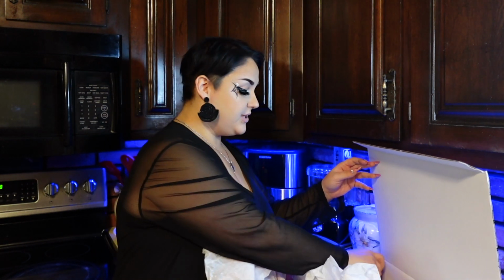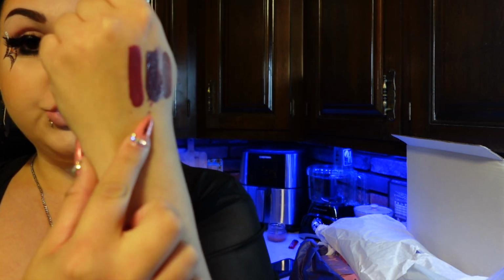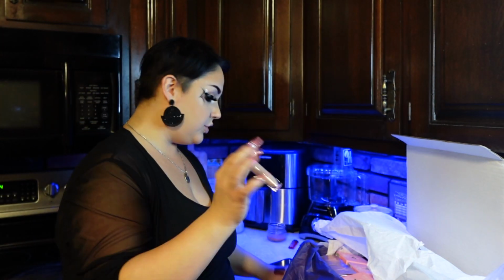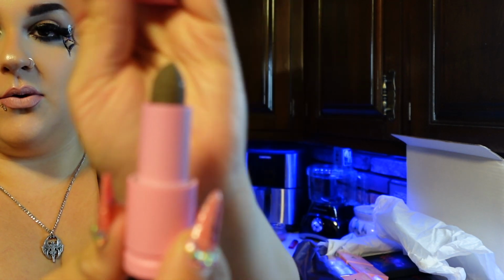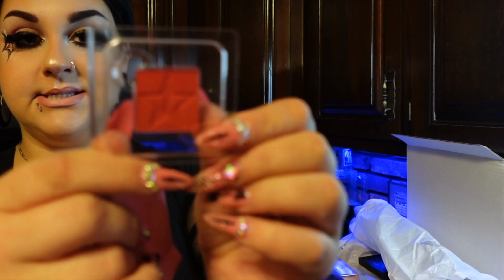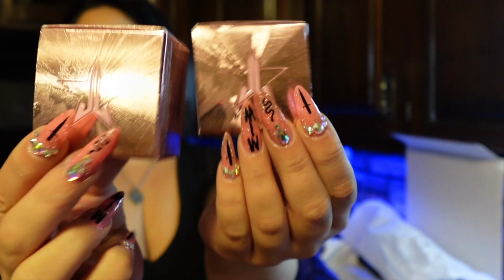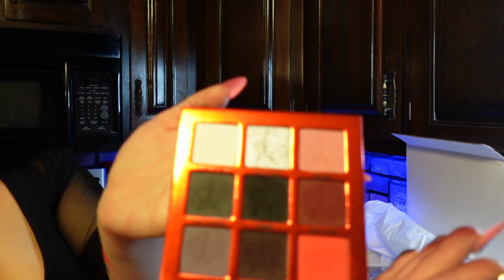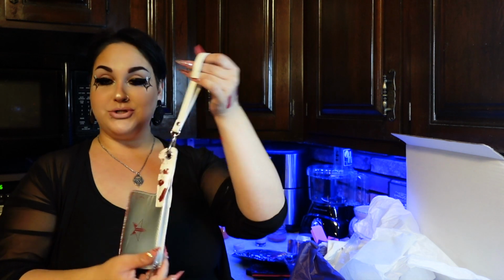JEFFREE STAR HALLOWEEN MYSTERY BOX UNBOXING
Hi Divas!! Okay okay, we ALL know the love I have for Jeffree Star & ALL his makeup products! So today my mom surprised me with this Halloween JS Mystery Box! YAY!
And let me tell you - this box was AMAZINGGGG! Filled with soooo many goodies! Cant wait to play around with the items I got in this box! Hope you all enjoy hanging out with me while I share what I am unboxing in this JS mystery box!

Threads: @Italiandiva13
X (formally twitter): @Italiandiva13_